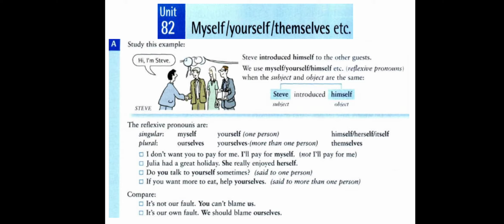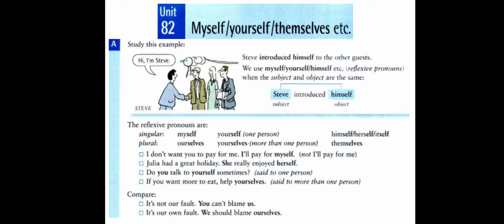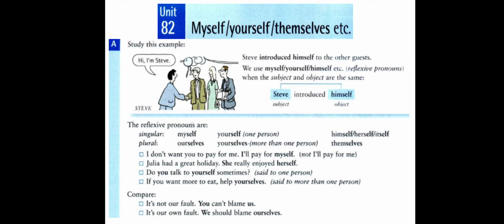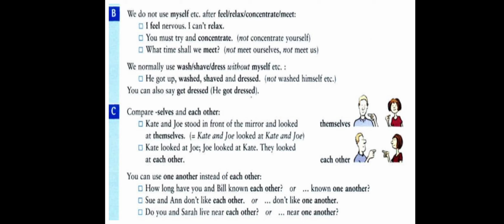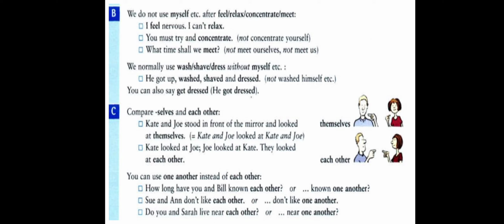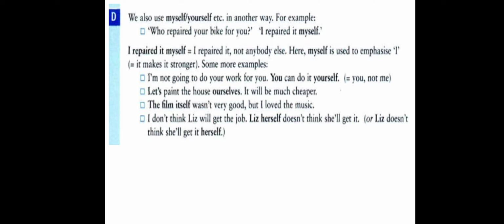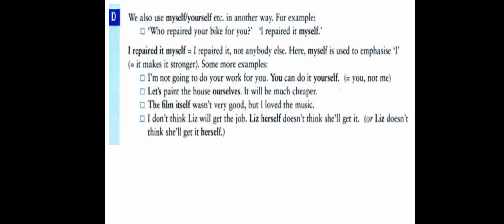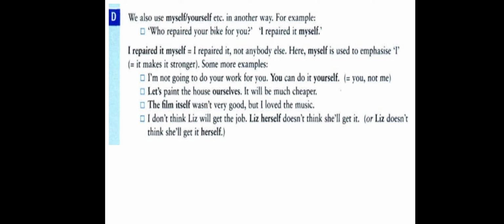English grammar 2_ unit 82